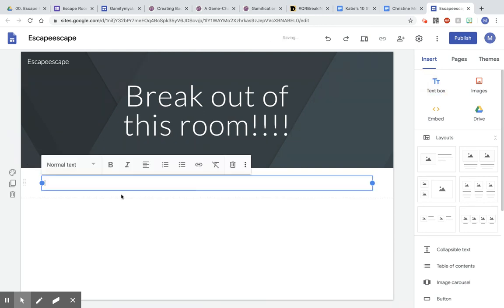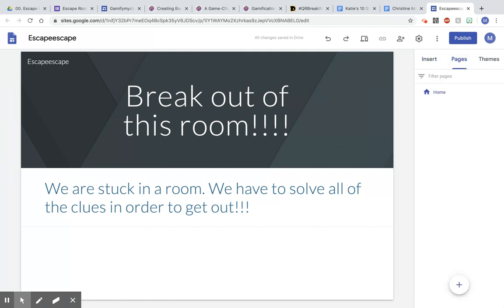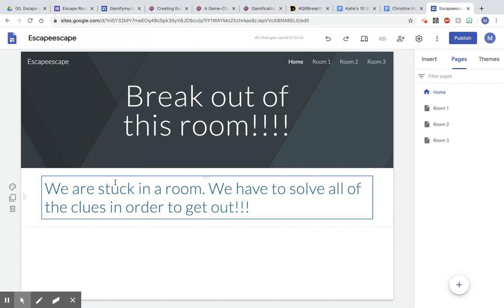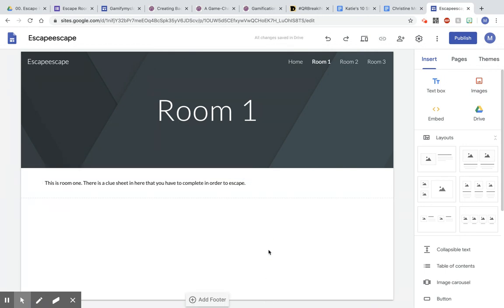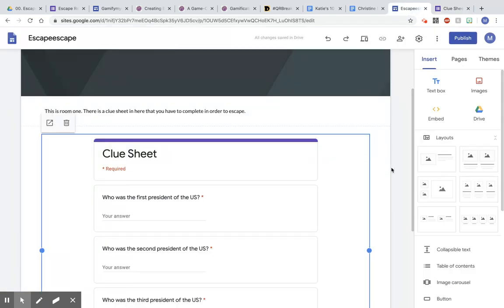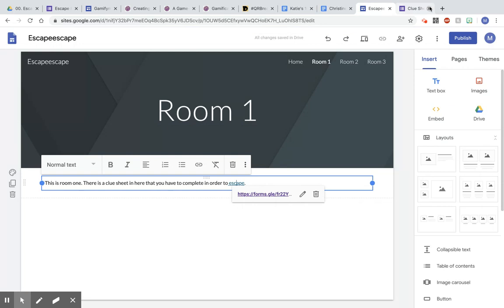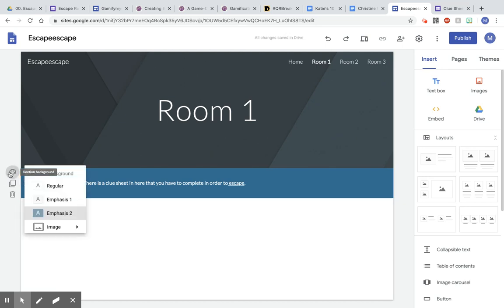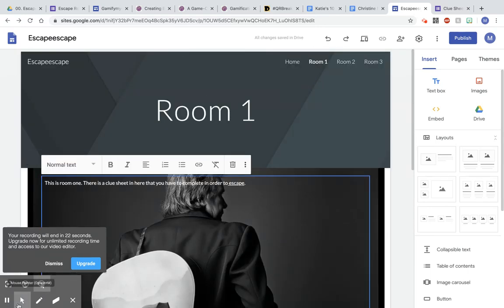Google Sites Basics